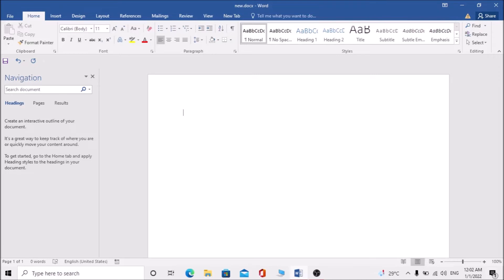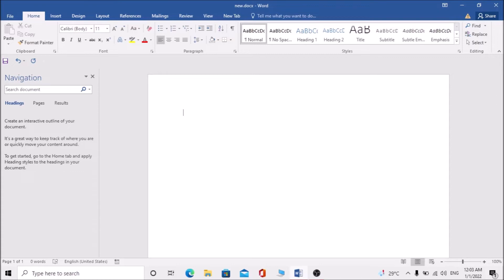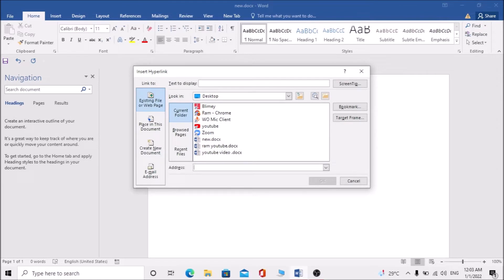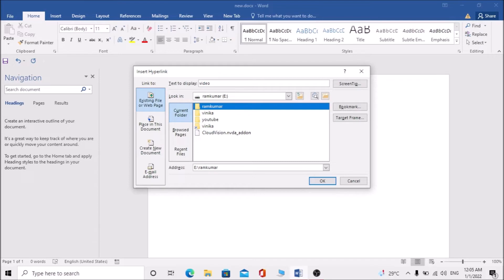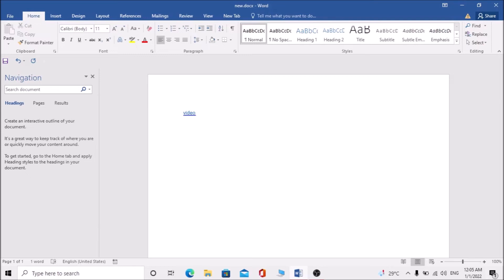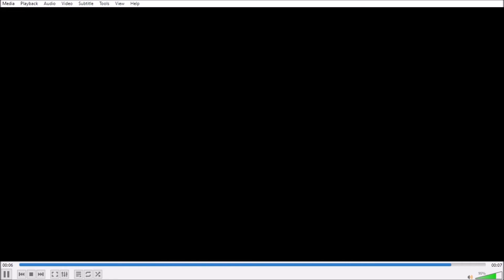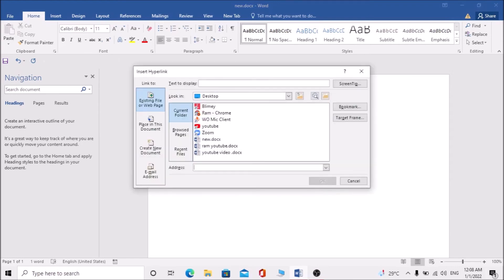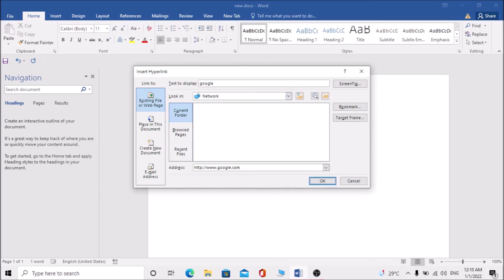how to creat relative hyperlink in MS word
Hello all Welcome to your tech tamilan youtube channel

In this video explains about how to inset relative hyperlink in Microsoft word.
 hyperlink is a piece of text or an image in an electronic document that can connect readers to another portion of the document or a different webpage. In addition, a hyperlink can be used to connect to and open an email client window.

How to add relative hyperlink in MS word.
Hyperlink inset in Microsoft word.
Hyperlink in Microsoft
Relative hyperlink in word.  Office word